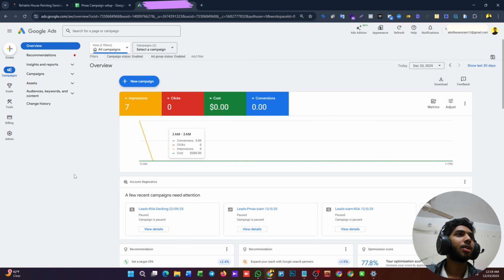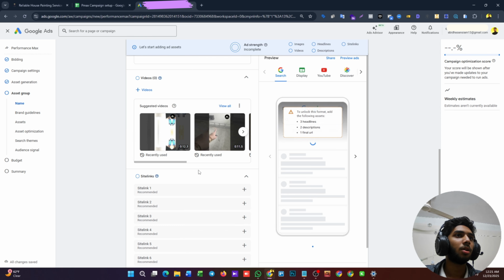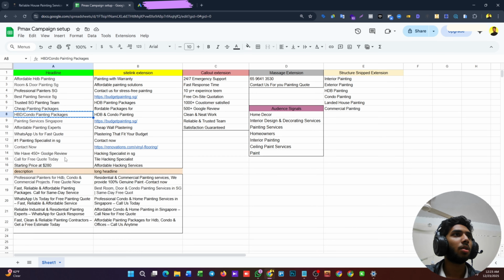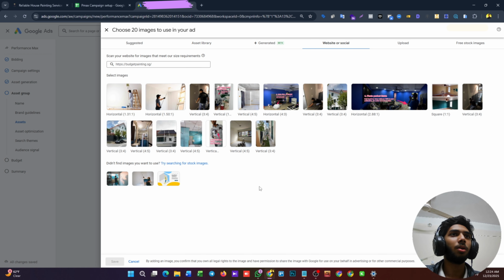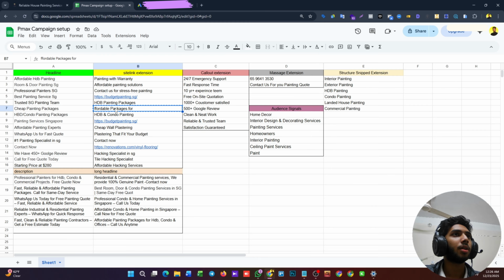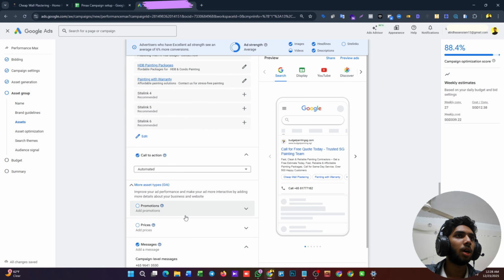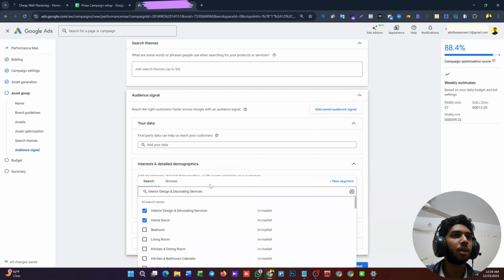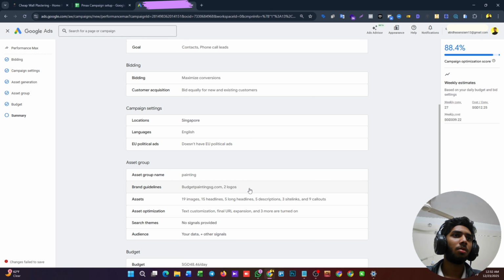How to Setup Performance Max Campaign in Google Ads | Setup PMAX with Strategy | Google Ads 2025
In this video im sharing with you how to setup Google ads Performance max Campaign with Strategy
What’s you learn:
- How to setup Performance Max campaign
- Pmax Campaign Strategy
- How to use best audience